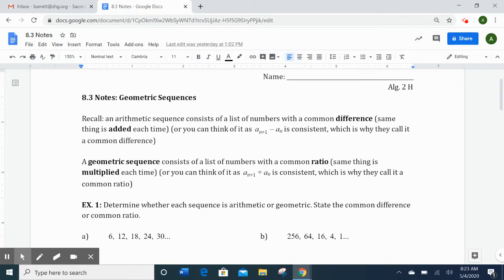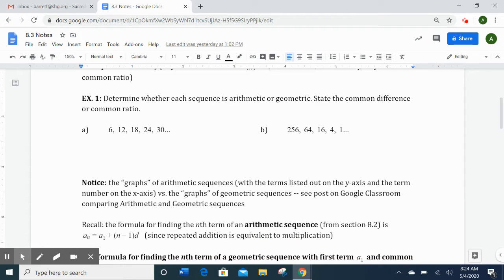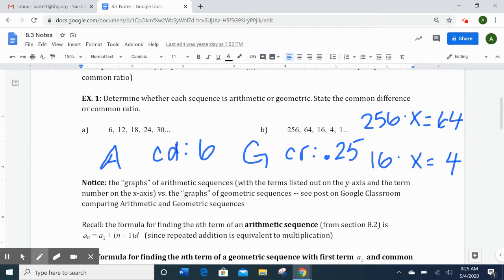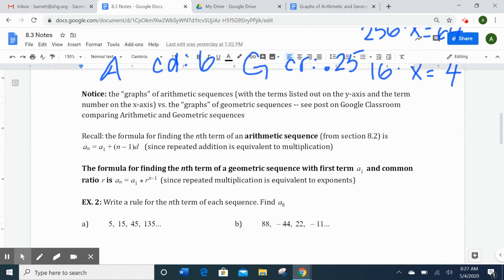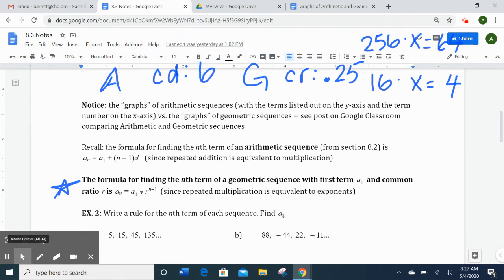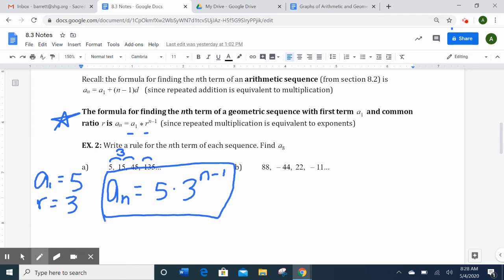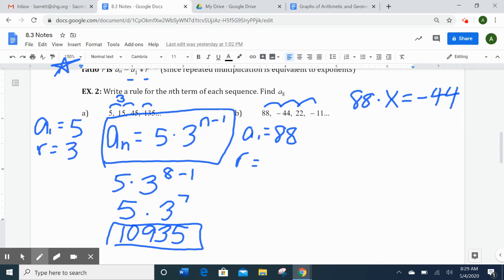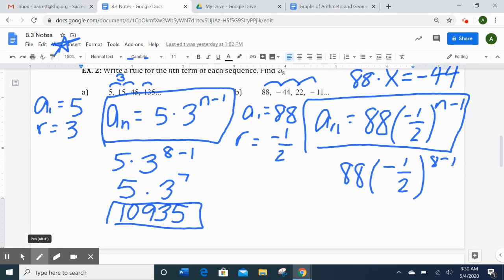8.3 Notes Part 1